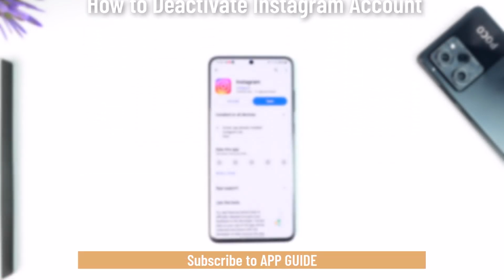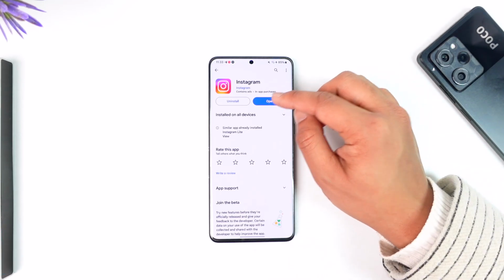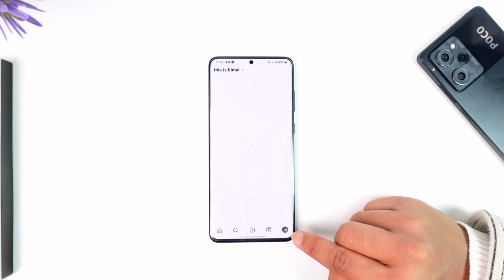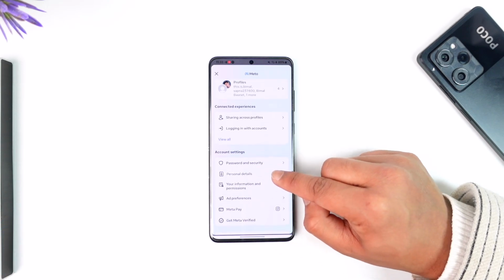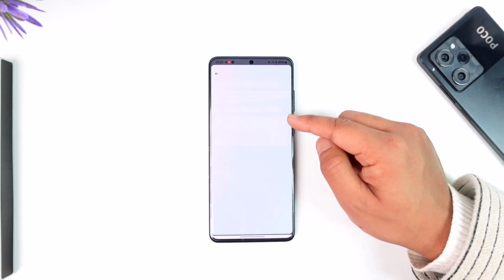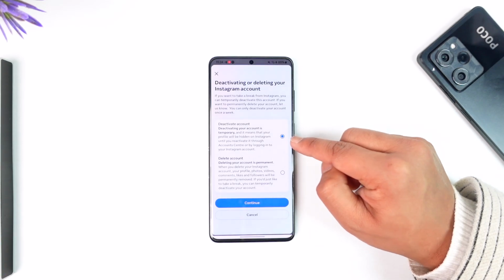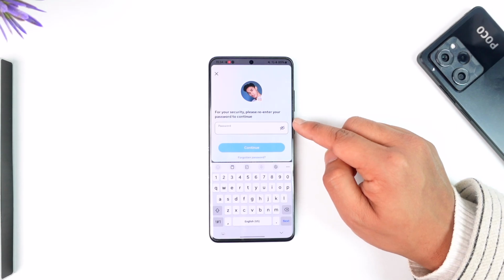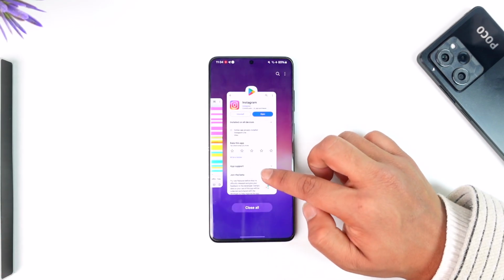How to Deactivate Instagram Account !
This video guides you through an easy step-by-step process to deactivate Instagram account. So make sure to watch this video till the end.

~ Chapters:
0:00 Introduction
0:10 Deactivate Instagram Account
0:57 Conclusion